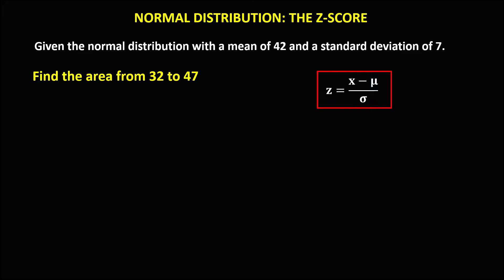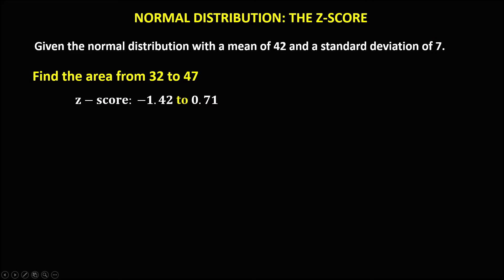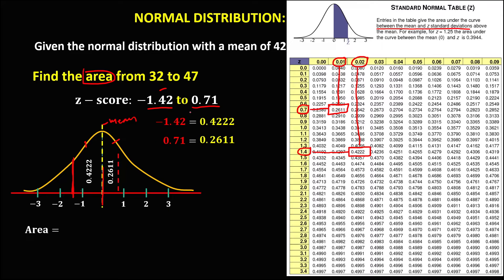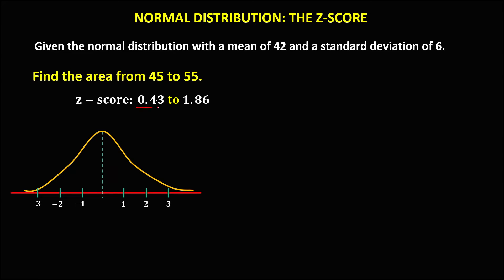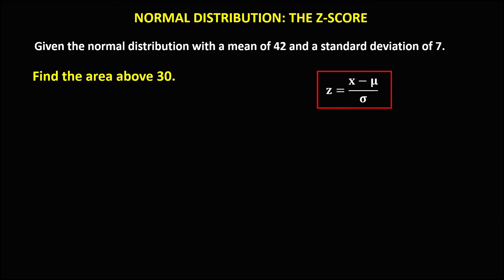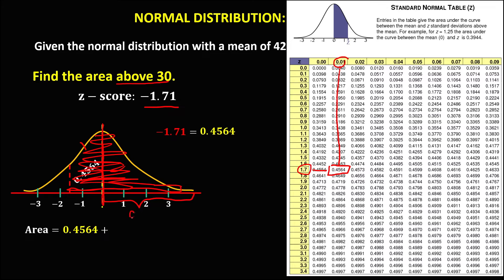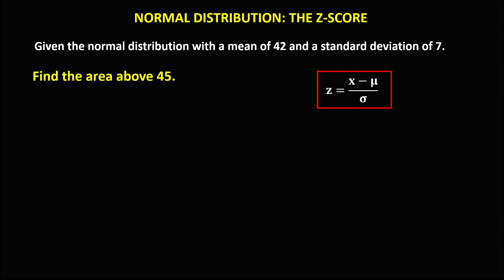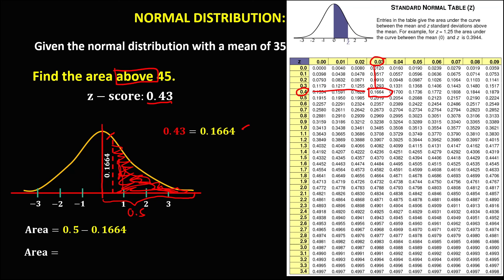STANDARD SCORES || THE Z-SCORE ||APPLICATION OF NORMAL DISTRIBUTION